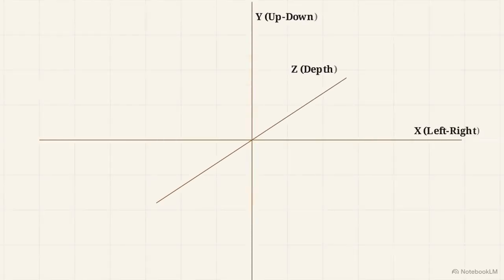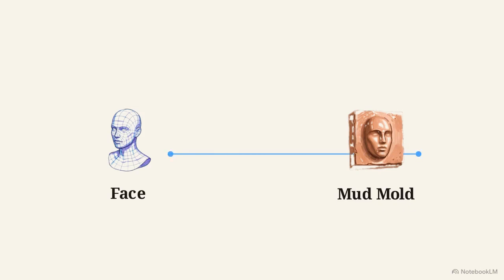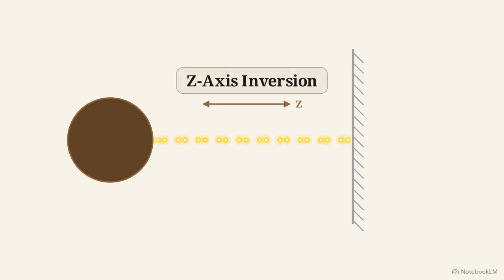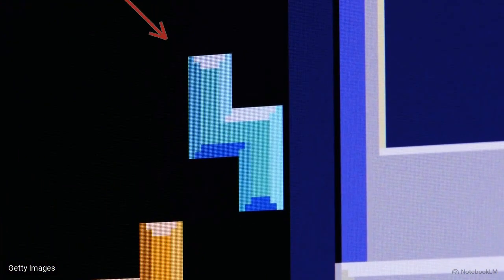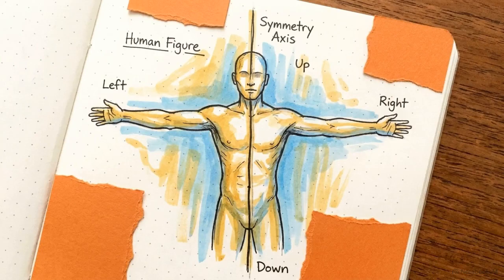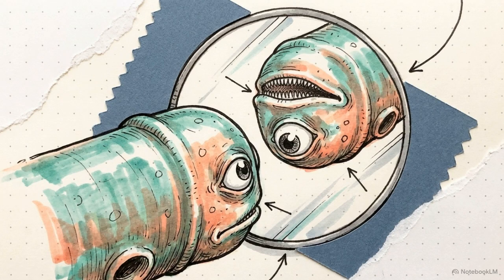The Geometry of Reflection | Mirror Inversions, Chirality & the Hidden Symmetry of Nature | Uplatz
Why can't your left hand fit perfectly into a right-hand glove? Why do certain molecules exist in mirror-image forms that behave differently in biological systems? In this Uplatz explainer, we explore the fascinating concepts of mirror inversions and chirality, uncovering the hidden geometry that shapes everything from everyday objects to chemistry, biology, physics, and the natural world.

At first glance, a mirror image may appear identical to the original object. However, certain structures possess a property known as chirality, meaning they cannot be superimposed onto their mirror images. This seemingly simple geometric principle has profound implications across science, influencing molecular interactions, pharmaceutical design, biological processes, and even fundamental questions in physics.

In this video, you will learn:
• What mirror inversion means in geometry
• Understanding symmetry and reflection transformations
• What chirality is and why it matters
• Left-handed and right-handed structures explained
• Real-world examples of chirality in nature
• Chirality in chemistry and molecular structures
• The importance of chirality in pharmaceuticals and medicine
• Biological asymmetry and molecular recognition
• Mirror symmetry in mathematics and physics
• How chirality influences the natural world
• Surprising examples of mirror-image phenomena
• The deeper connection between geometry and reality

Chirality is one of the most important concepts in modern science because two molecules with identical chemical compositions can behave completely differently if they are mirror images of each other. This principle affects drug development, biological interactions, material science, and our understanding of the physical universe.

From spiraling galaxies and seashells to DNA molecules and pharmaceutical compounds, chirality reveals how geometry influences the structure and behavior of the world around us. It serves as a powerful reminder that symmetry is not always as simple as it appears.

Whether you are a student, science enthusiast, mathematician, chemist, physicist, engineer, educator, or simply curious about the hidden patterns of nature, this exploration of reflection and chirality offers fascinating insights into one of the most elegant concepts in science.

Uplatz presents this science and mathematics explainer to help learners and professionals understand how geometry, symmetry, and chirality shape the world we experience every day.